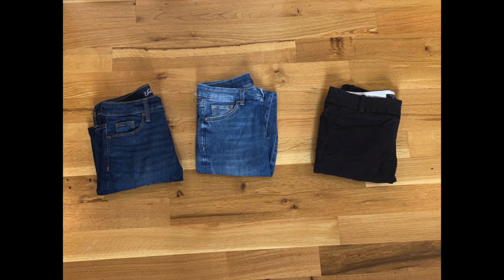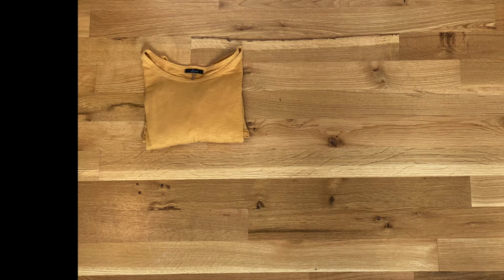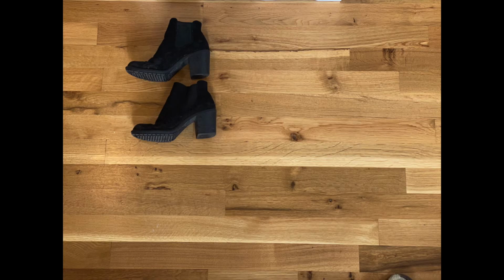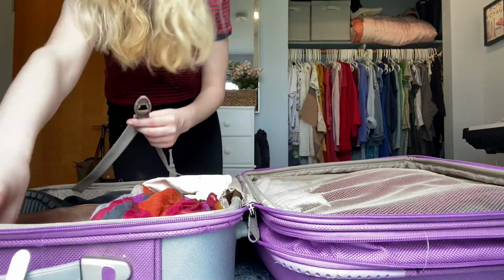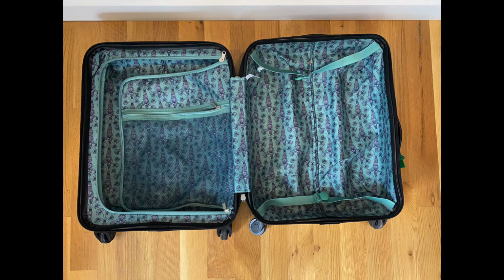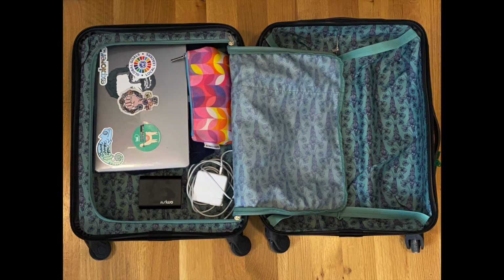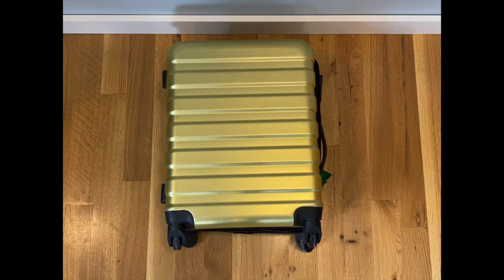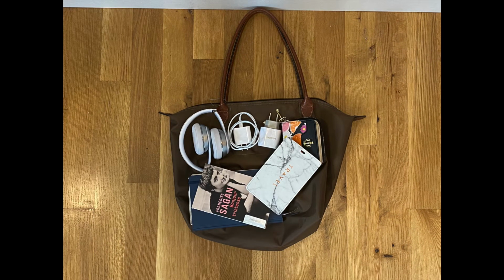Whitley Packing Video